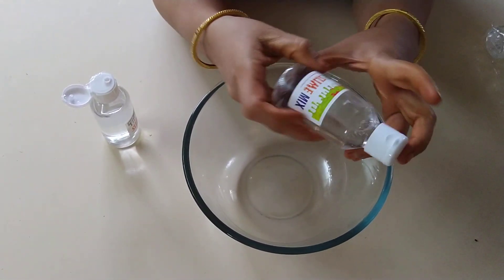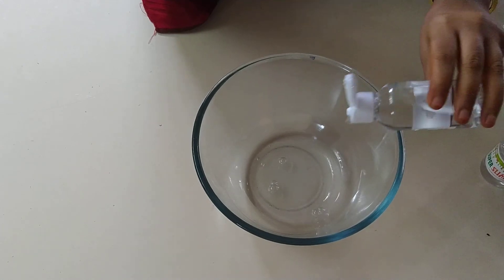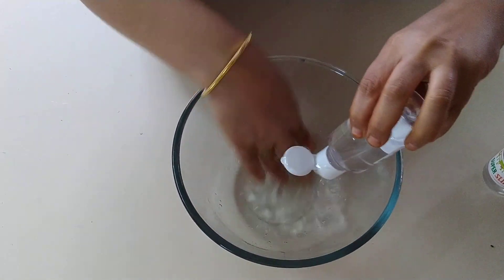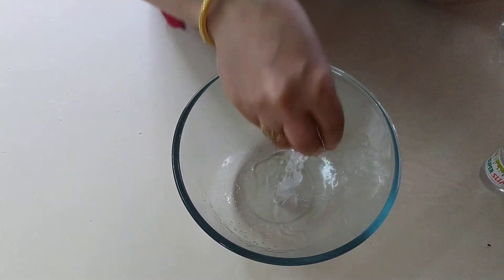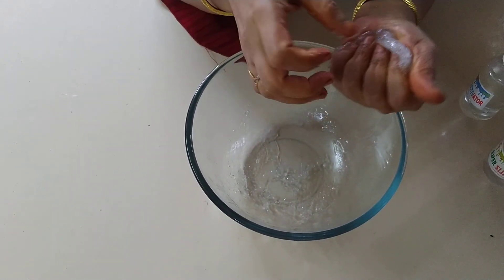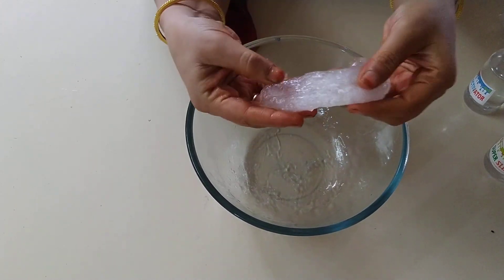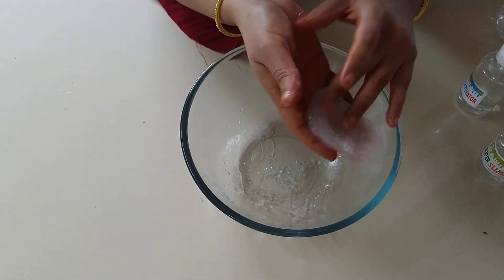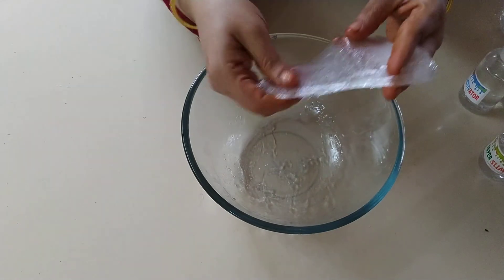Slime from super slime mix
Make a transparent slime from super slime mix.